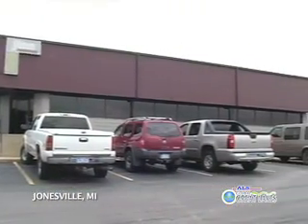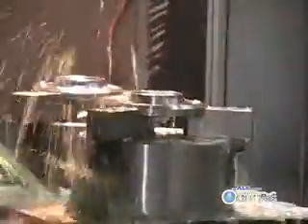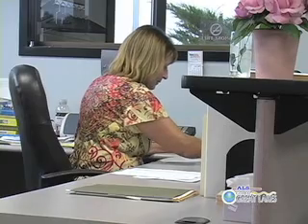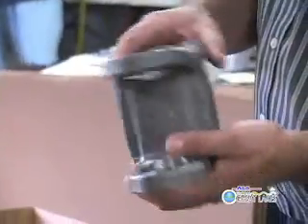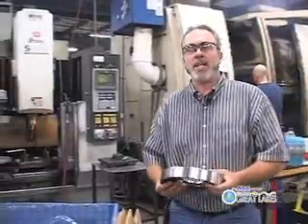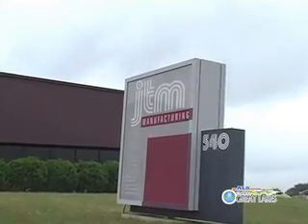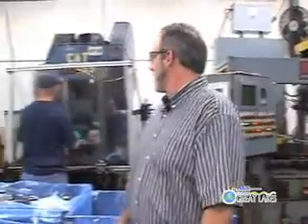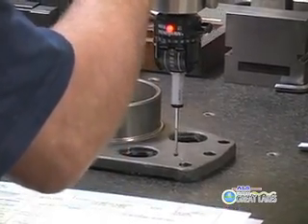GGL EP 7 JTM PART 2